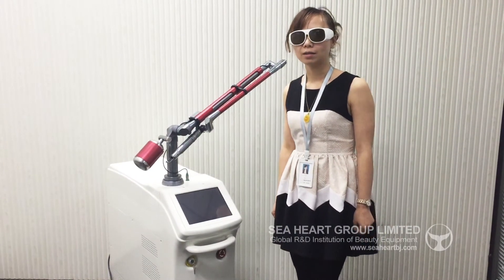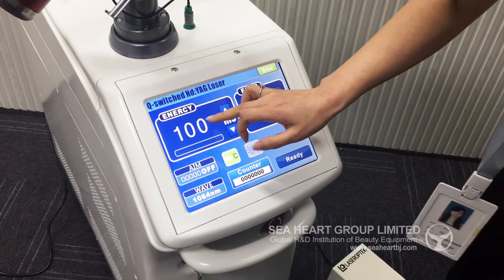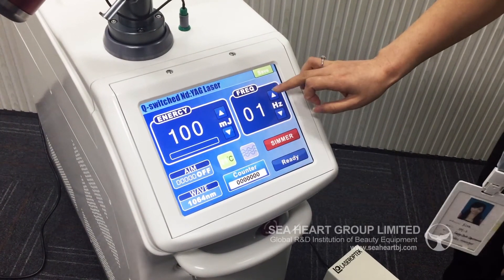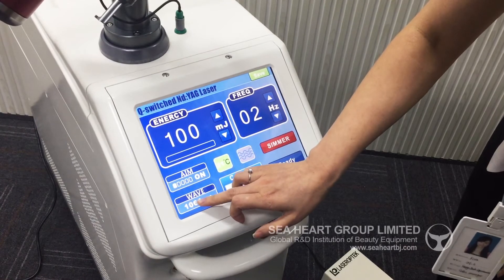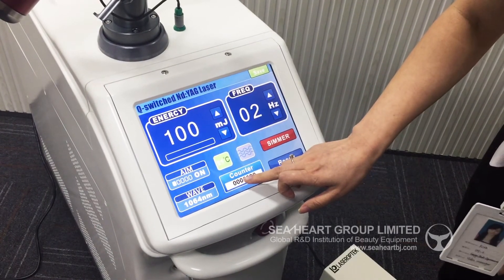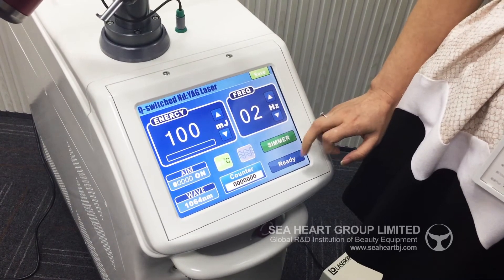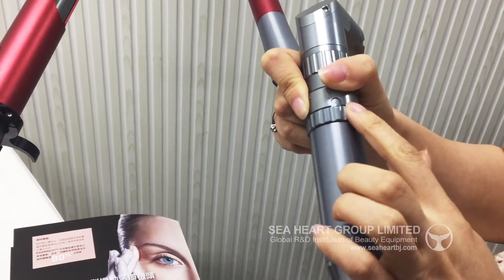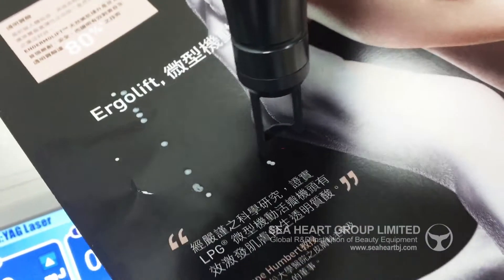SEA HEART Q-Switch ND Yag Laser C9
Hot Tatto & Pigment Removal Machine. In a short time with high power, it clearly removes pigment (Tattoo, Epidermal and Dermal Pigment Lesion)